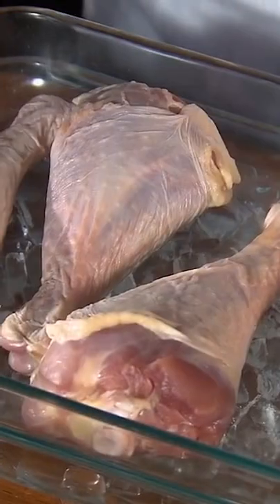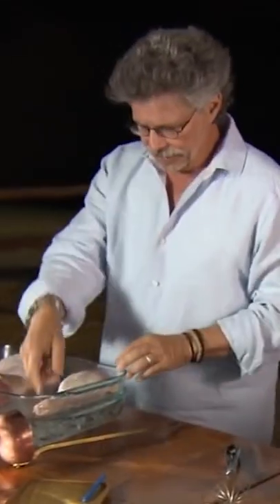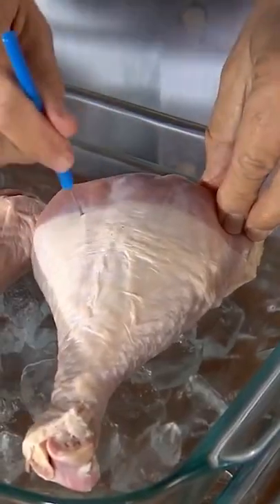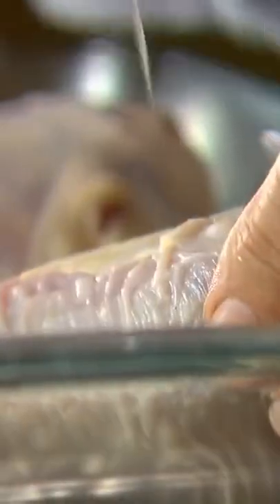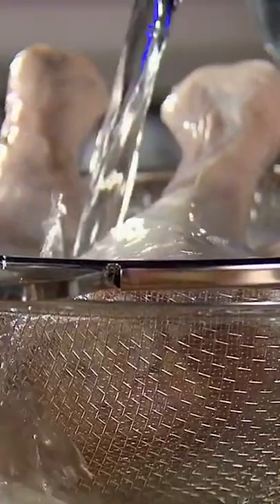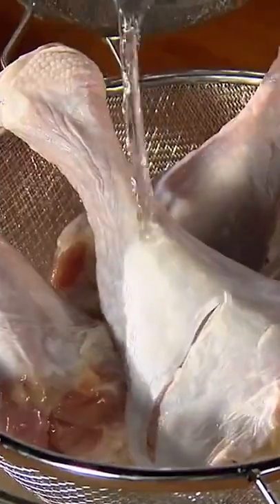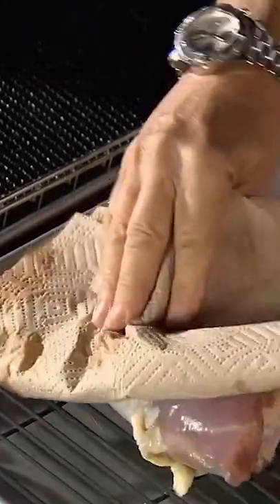Smoked Turkey Ham 🎉🎉💨🔥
In this video, chef Steven Raichlen, author of the book "Project Smoke", and host of the TV show under the same name, shows us how to give a little spin and smoke on our standard ham recipe – it’s smoked turkey ham!

Ingredients:
4 quarts (1 gallon) water
¾ cup coarse salt (sea or kosher)
¾ cup packed light brown sugar
1 tablespoon pink curing salt (Prague Powder No. 1 or Insta Cure No. 1)
5 whole cloves
5 allspice berries, lightly crushed with the side of a chef’s knife or cleaver
2 bay leaves, broken into pieces
2 cinnamon sticks (3 inches each), broken into pieces
1 tablespoon whole black peppercorns
6 turkey drumsticks (1 to 1½ pounds each)